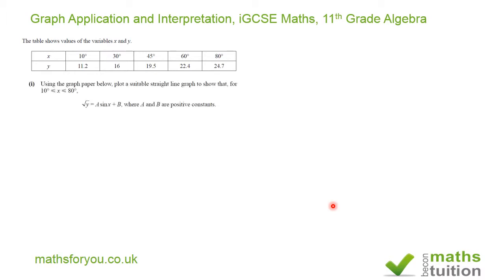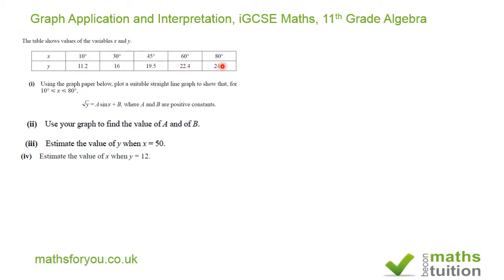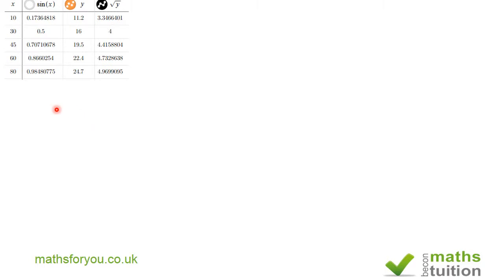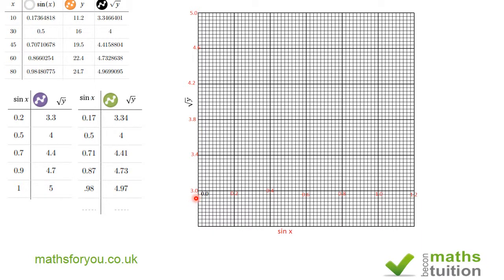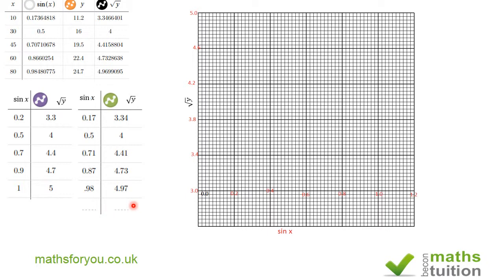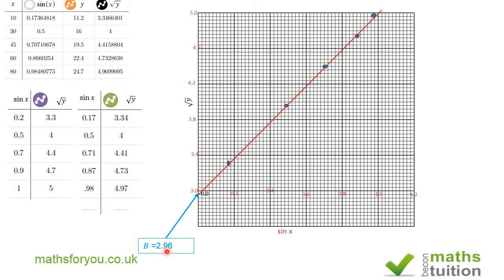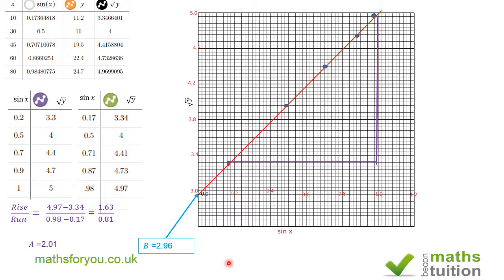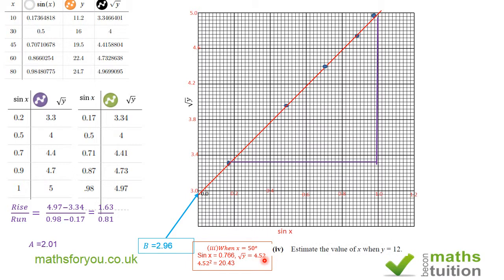Graph Application and Interpretation, iGCSE Maths, 11th Grade Algebra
A revision exercise involving an application and the interpretation of graphs